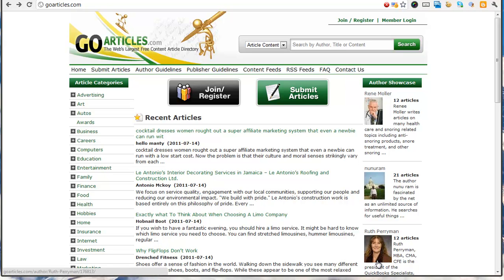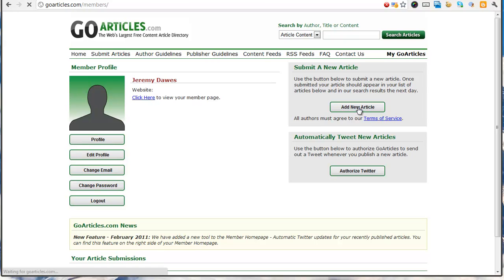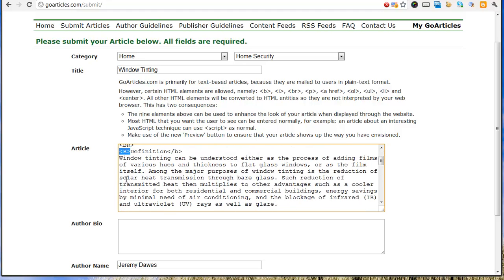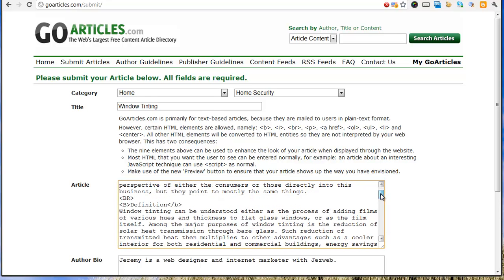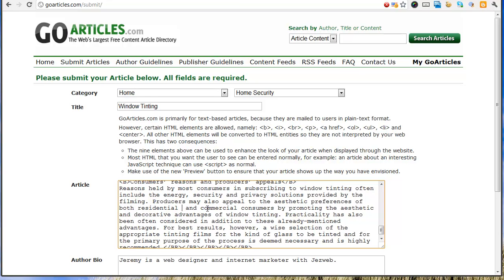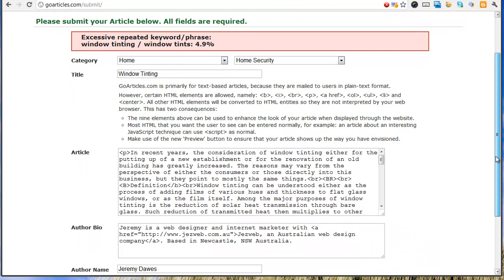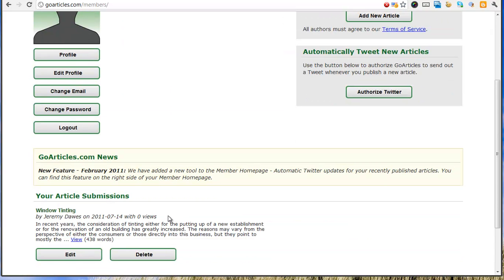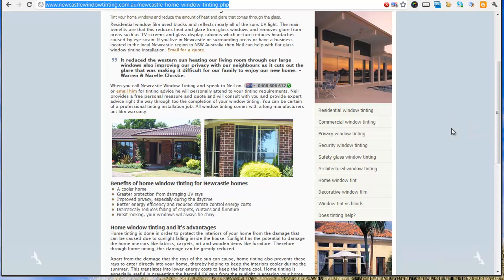the basics of article marketing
getting an article onto goarticles and linking it to your website to improve search engine ranking